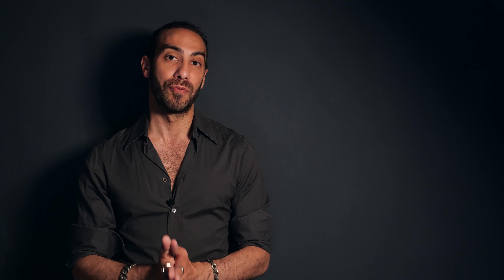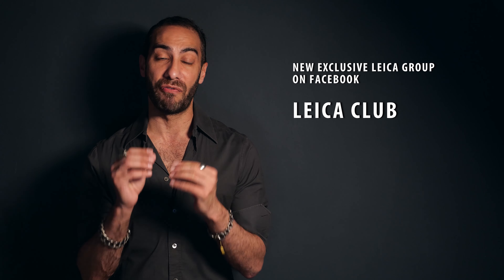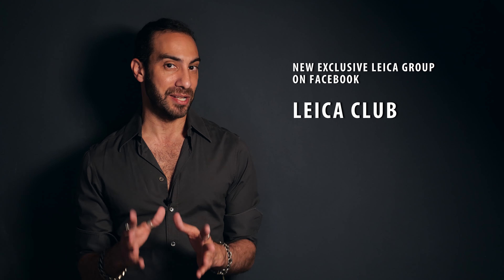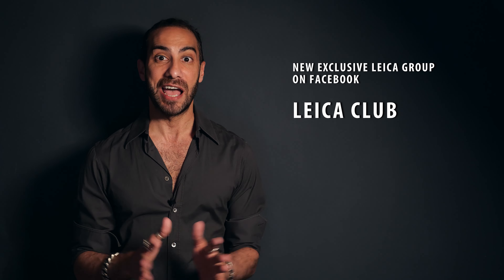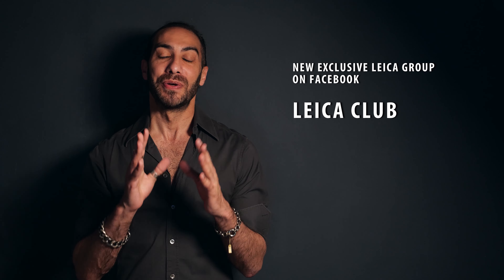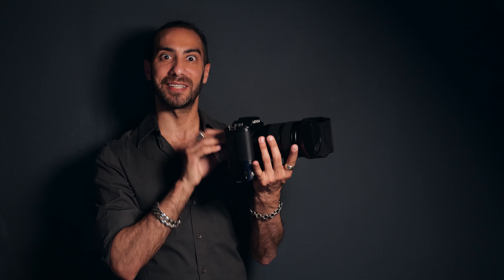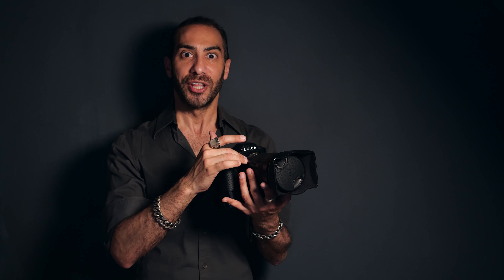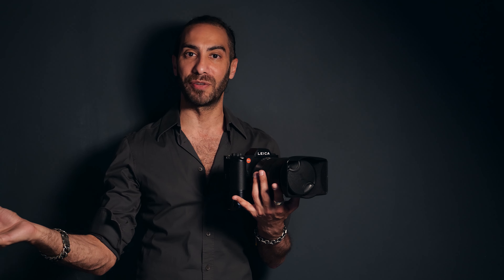LEICA SL 24-70 2.8 .... The Logic Discussion Review of Something We Already Had. Must Watch.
Leica SL 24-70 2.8 lens is just out already in the market to add to the collection of what was and still best before it, which is 24-90mm. This lens is the king of how zoom lenses suppose to be, the quality, the range, the build, and the most importantly, no one ever done such a range, this is when Leica got it in the bag for such a unique lens and rang.

But slowly we seeing the energy of the innovators shifting towards others, and being like others, no more uniqueness, and from what I see, there is no even demands. The 24-70 already been taken by photographers from other companies already, and whoever is jumping to the Leica SL system, already know they got the great and special range and great lens. But where do you add the 24-70mm next to the 24-90mm? will you put them next to each other or will you just look for what unique out there for you be in it. This lens range is already been out, and been used and people wanted it a bit different idea. This is when Leica came with such a great idea of 24-90mm and won the battel of think out side the box. But now seems there is no winning, there is just lets walk all together with same line as normal and nothing to add to the line up of such a great system should be and stay unique.

Made a new fresh group and unique LEICA CLUB, exclusive for ALL Leica photographers and Leica cameras under one group. Gallery, talk, sales, advise, and more as one group. please join us.